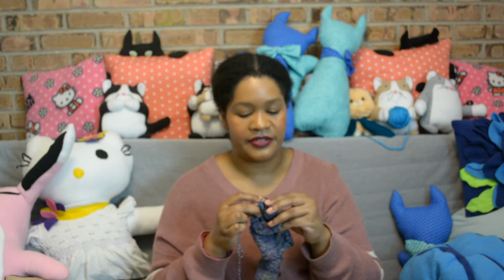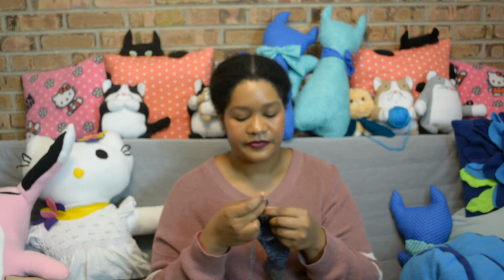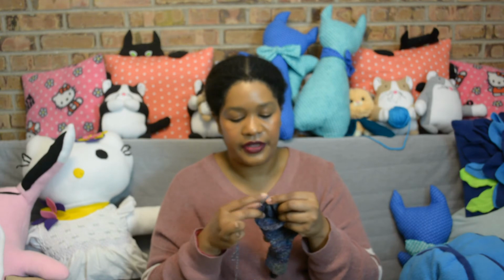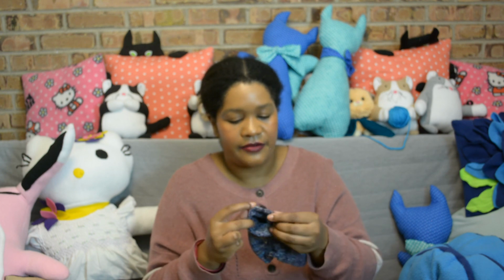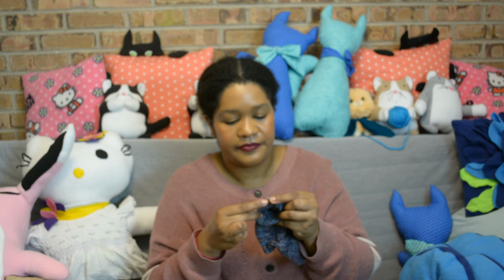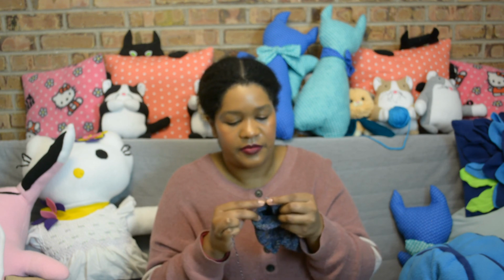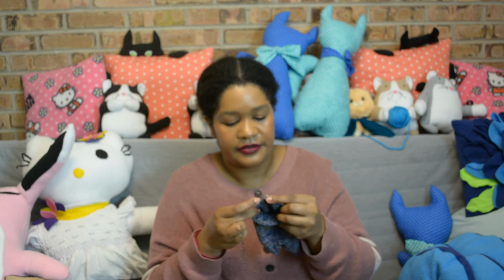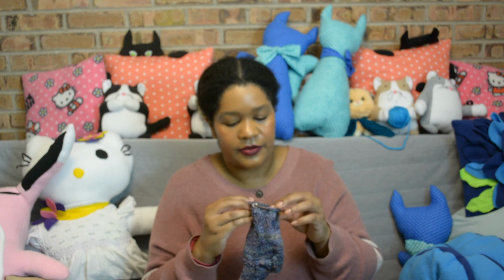Knitting Socks for my Little Girl Cousin, part 10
Today we’re working with a simple, no frills sock! Intended as a holiday gift for my cousin’s daughter, we’re racing against time! I really think this will be the last time you see me working on this sock! We’re almost finished with it! Let’s knit!

Ladies Who Create
N. Masani Landfair